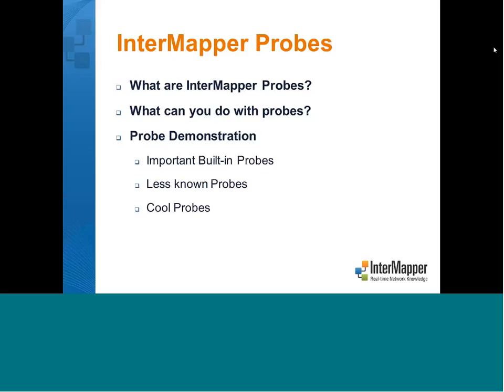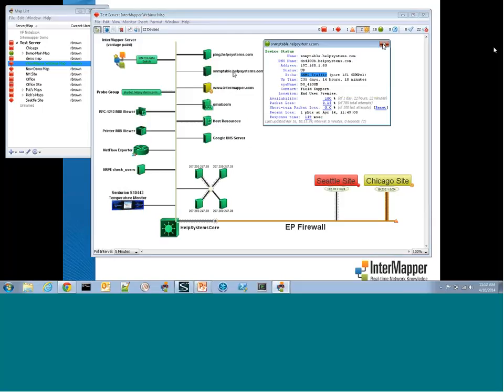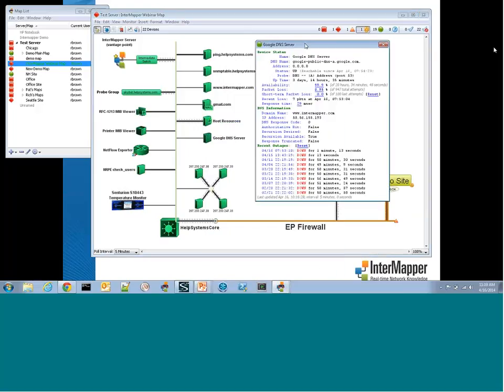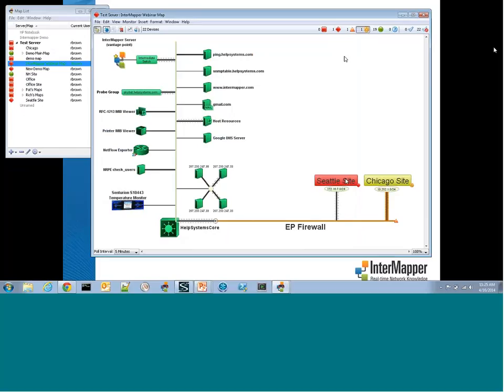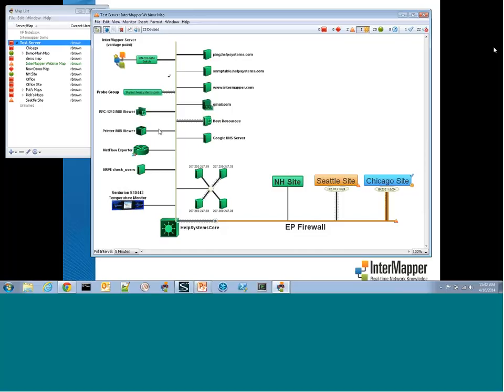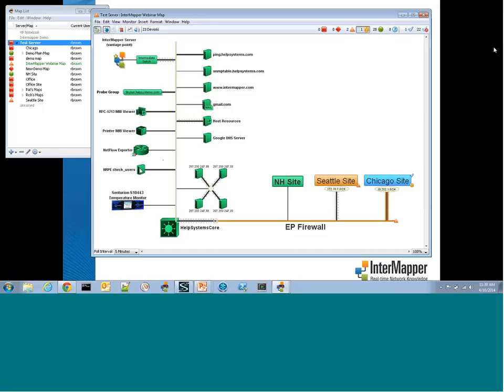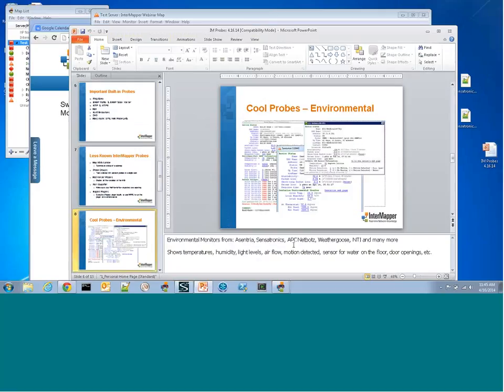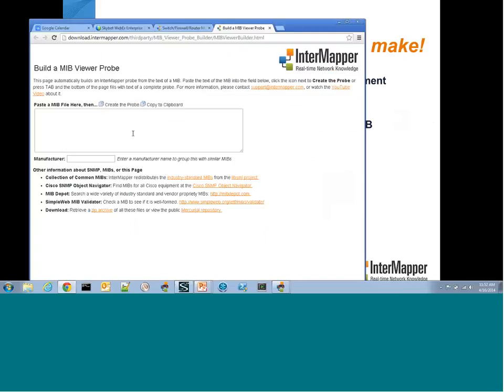What Can I do with InterMapper Probes?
Do you need to track the temperature in the refrigerators in your warehouse? Do you need to track the status of your UPS system? Do you need to track the storage on your file servers?

Learn how InterMapper probes can help you do all of these tasks and more. We discuss what InterMapper probes are and how they can help you detect and solve network problems. In this webinar, we'll discuss topics such as:

What is InterMapper?
What is a probe?
How does InterMapper use probes?
What are the different types of probes?
How do probes help you solve network problems?